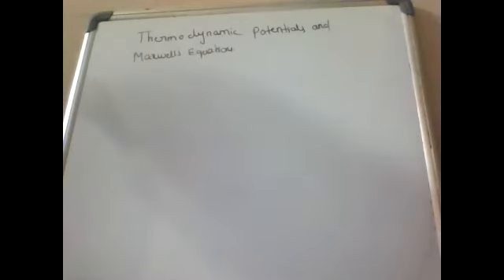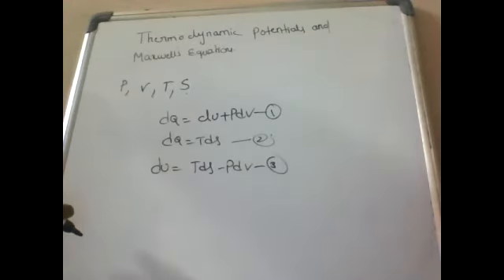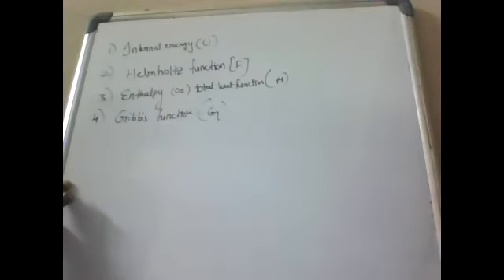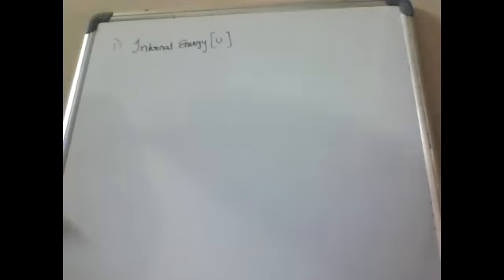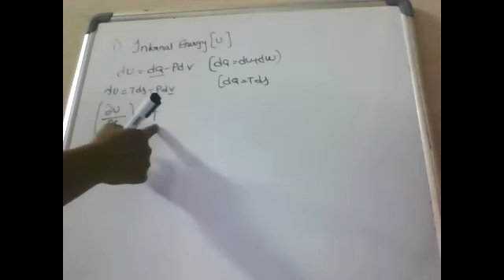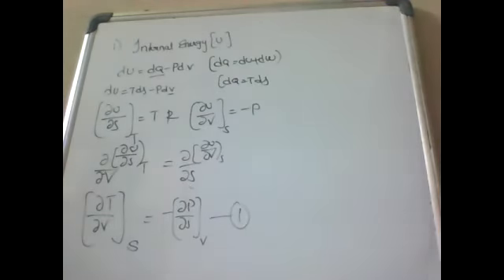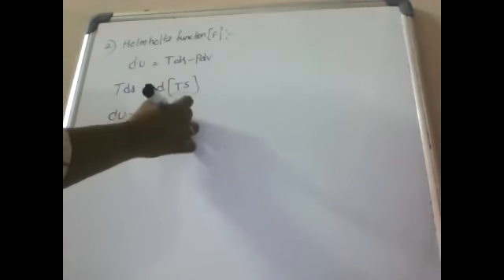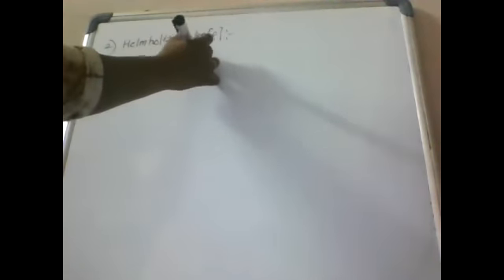BSC 1ST YEAR..SECOND SEM..18-06-2021